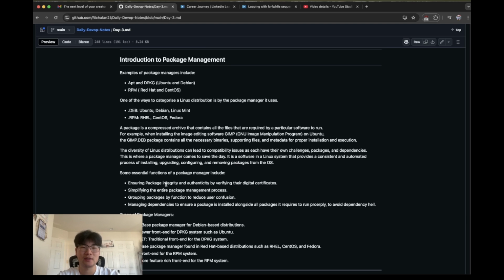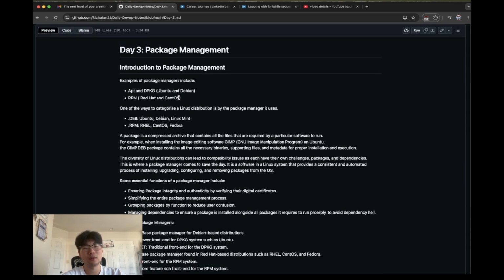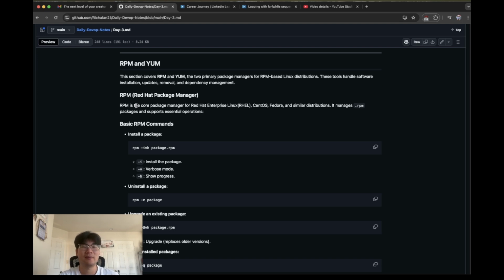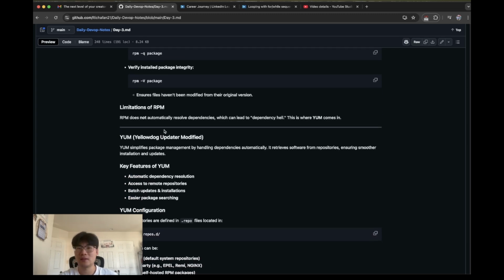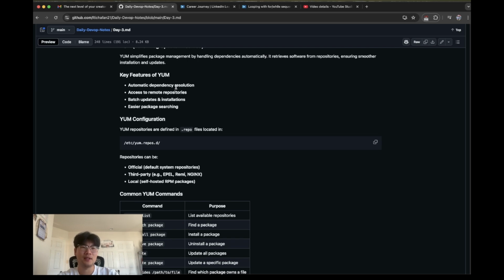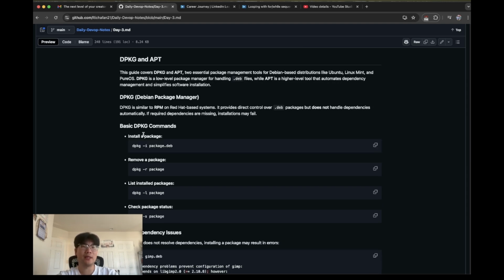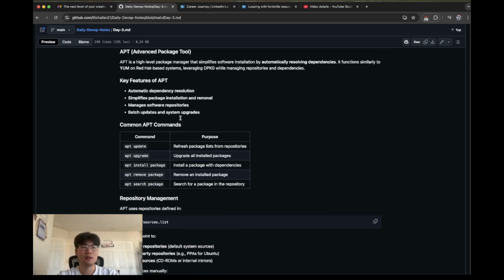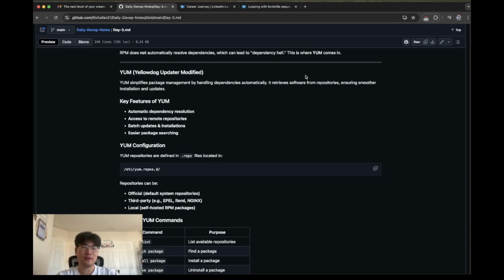Linux Day 3: Package management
05/03/25
YouTube Verified me!